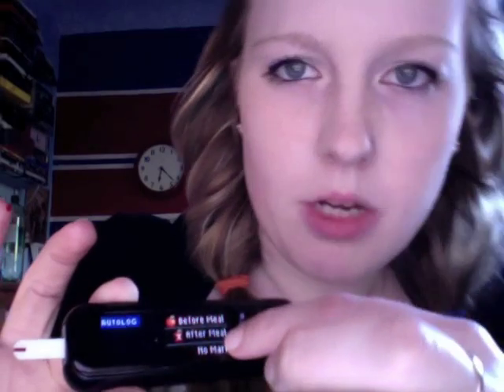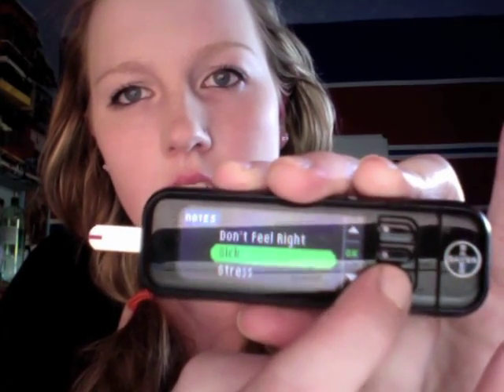Bayer Contour USB Review